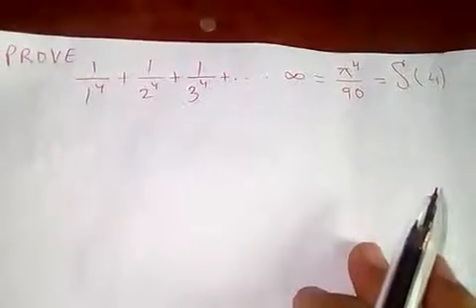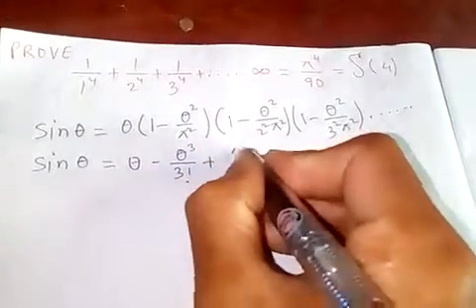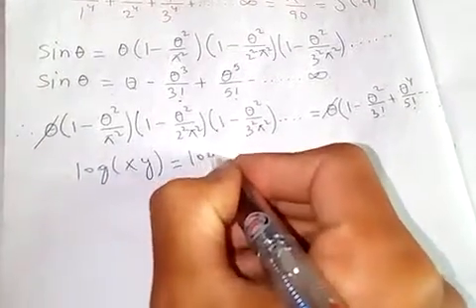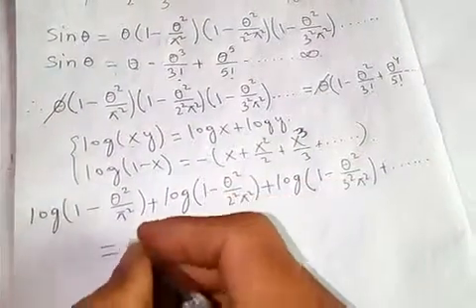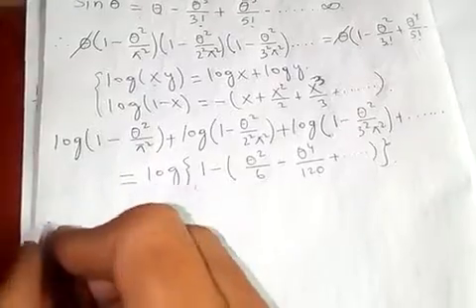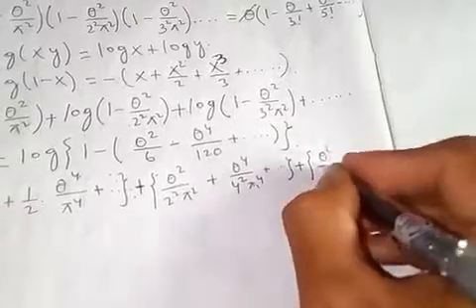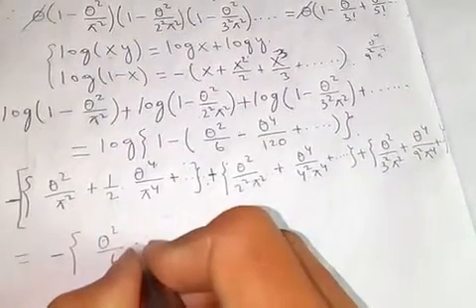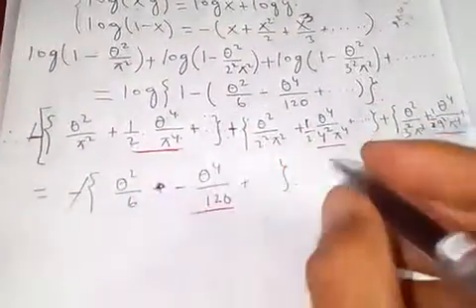Riemann Zeta function evaluated at 4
You can check out my video on proof of " Sine function as infinite product "

I proved for log(1+x), just replace 'x' by '-x' then, you get log(1-x)

ζ is called Riemann's ZETA function... And this is first proved by Leonhard Euler